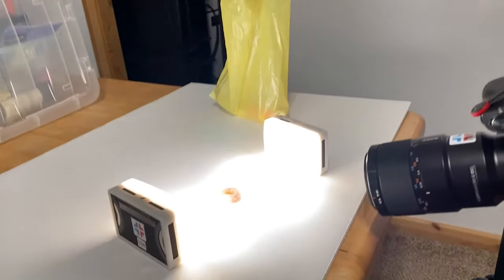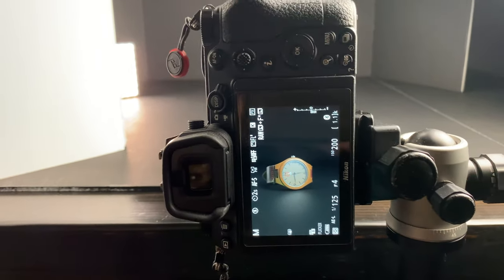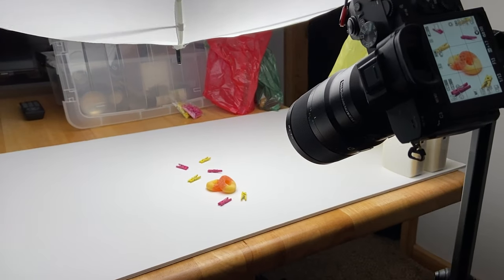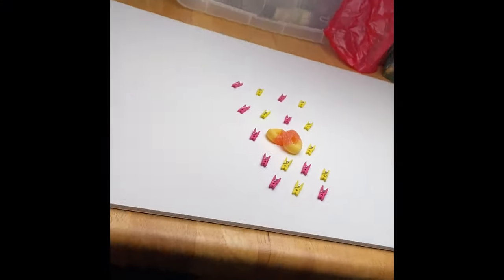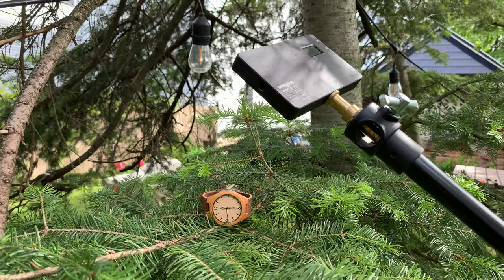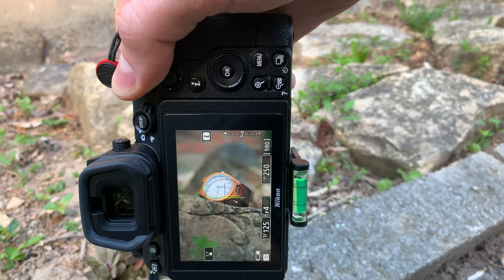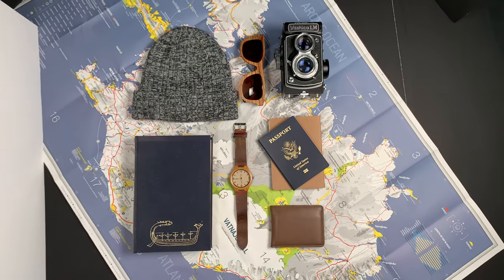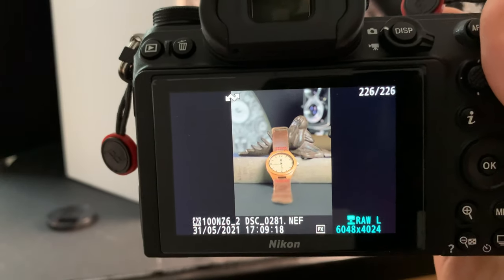Creating Every Day - PART 2! - ADP Episode 12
In this episode we follow up on our chat about creating every day and break down our process for shooting our photos for the every day (7 day) photo challenge!